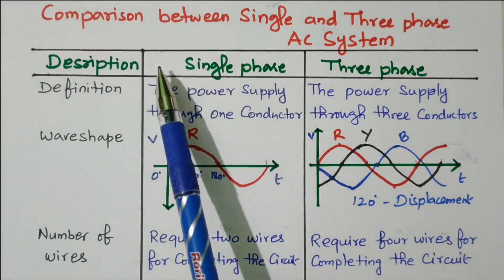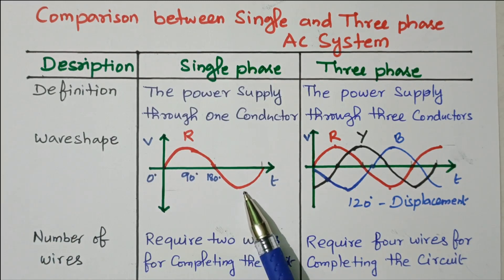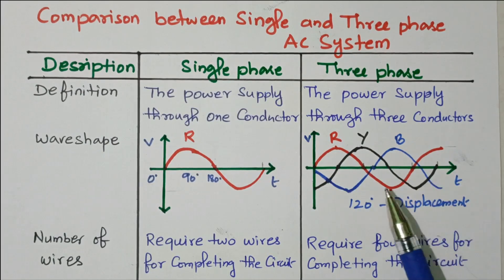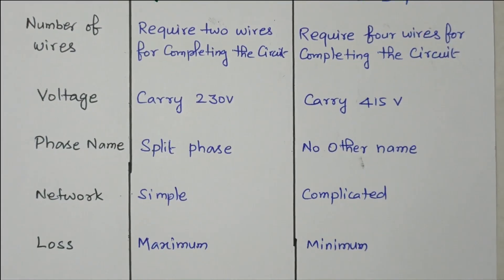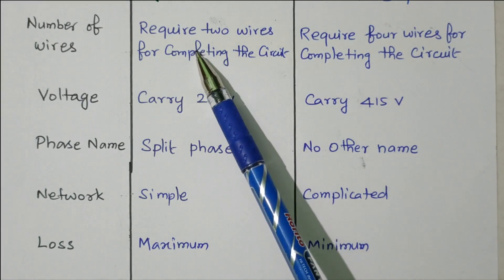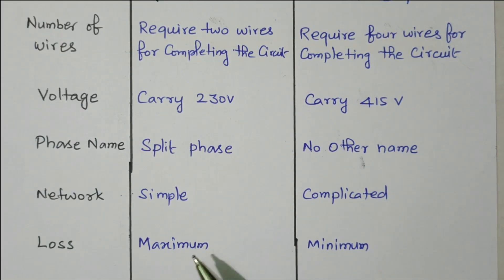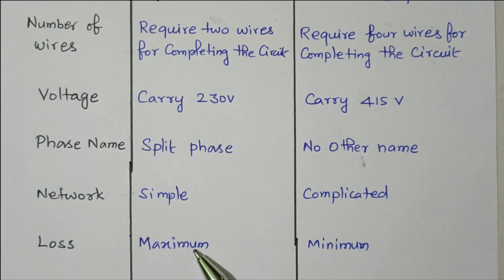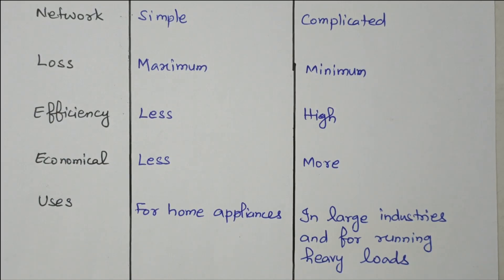01 Comparison Between Single Phase and Three Phase AC System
Lecture Series # 05 – Three Phase AC System